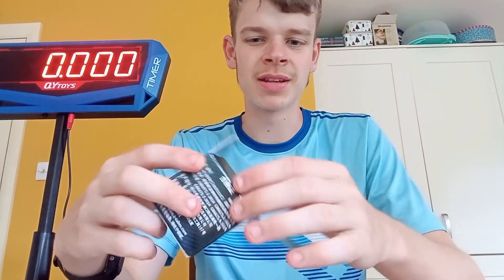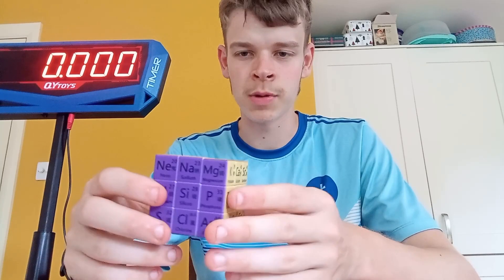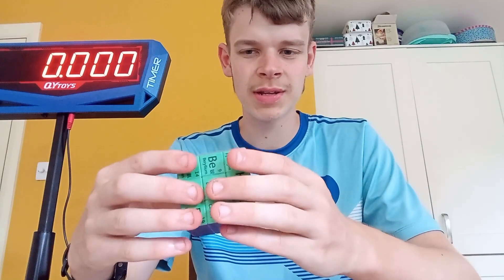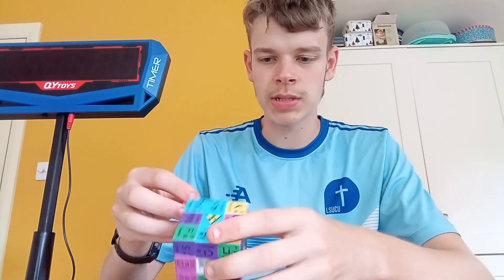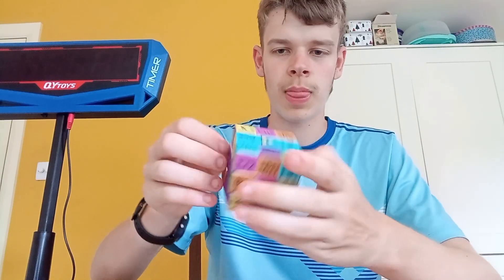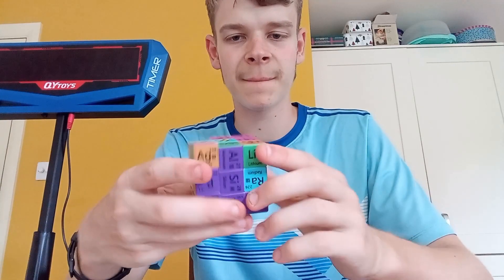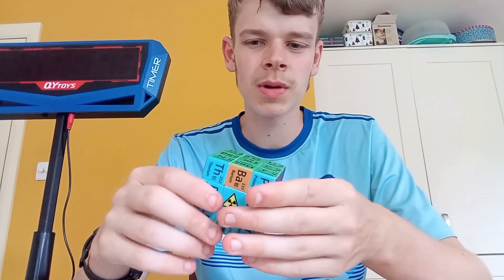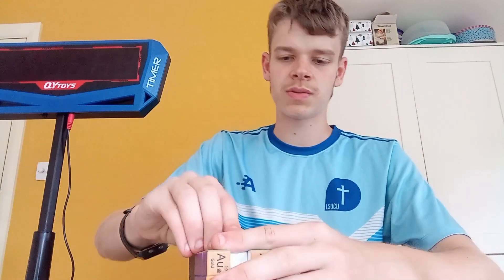Z-Cube Periodic Table cube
The Z-Cube Periodic table cube turns better than most picture cubes but still fails to really qualify as a speedcube, primarily due to it having no florian holes (since that would ruin the squares for each element), however, I am convinced that a better quality cube like this is possible and would be great to see.